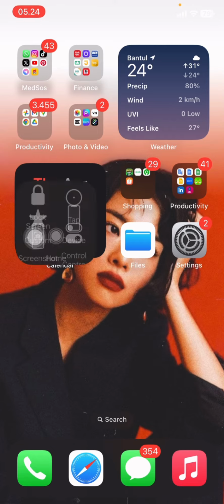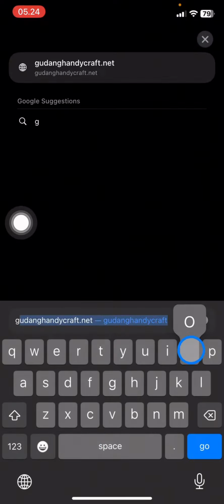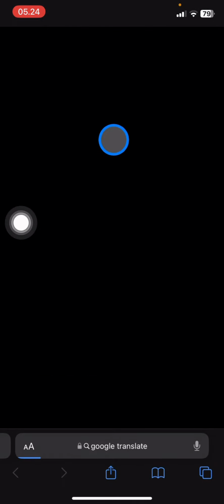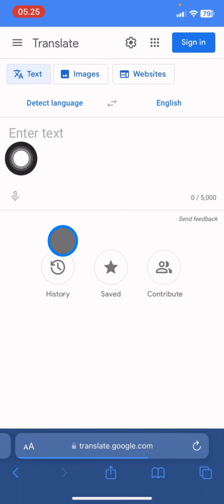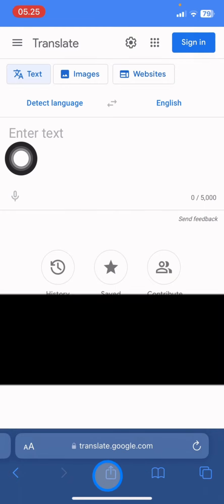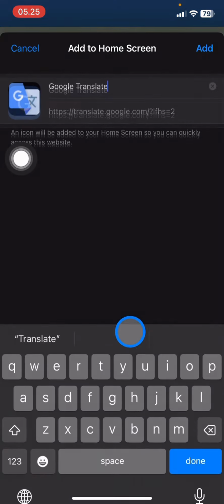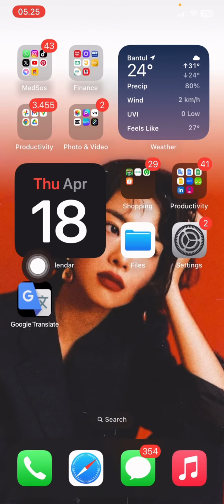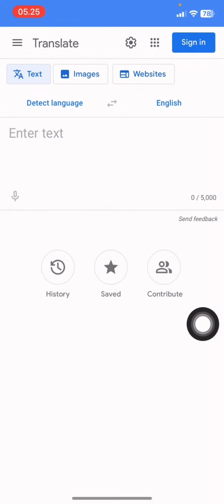A Quick Tips to Accelerate Your Work in Website! How to Add Website Shortcuts on Home Screen?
Shortcuts is a features to accelerate the process. You can do a super quick way to do the action with shortcuts rather than the normal  way. Safari is one of browser applicaiton that facilitate the user with a shortcuts feature. You can add the website shortcuts to your Homescreen and just tap it to visit it back later.